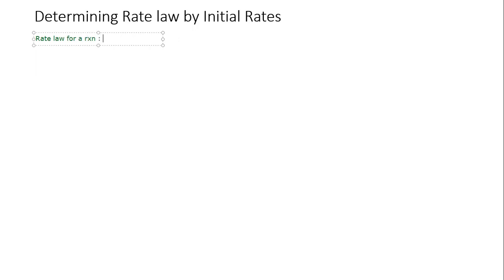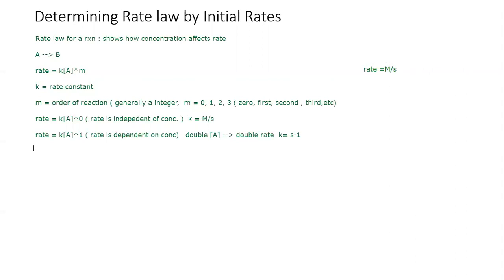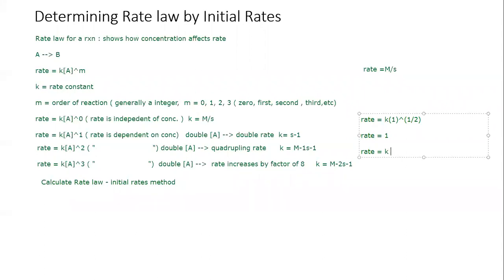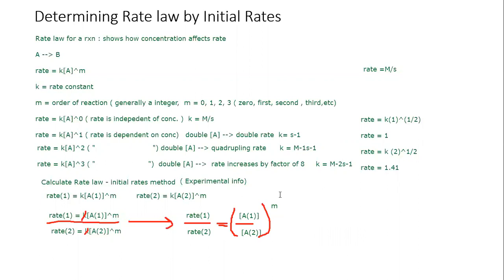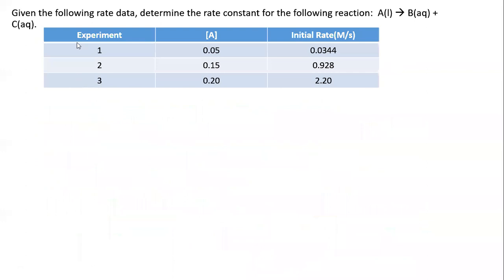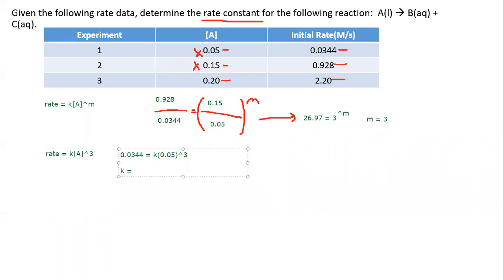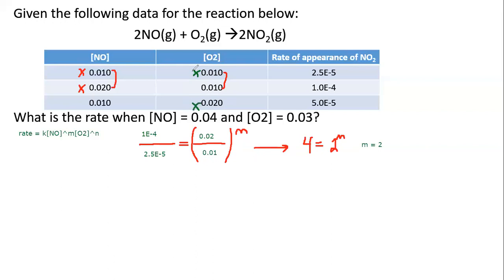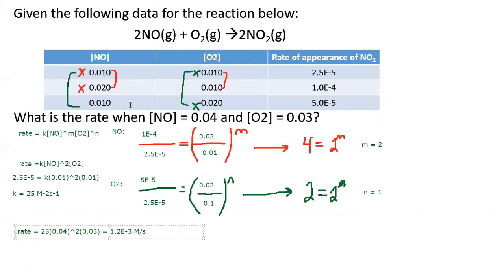GCII - initial rates and Rate laws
This video explains how to determine rate laws( orders of reaction and rate constants) using the initial rates method.